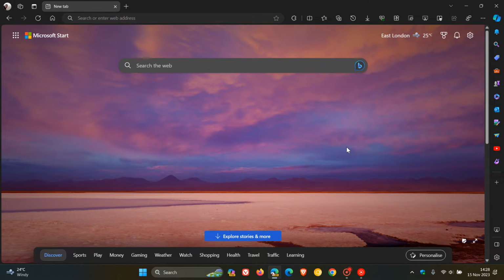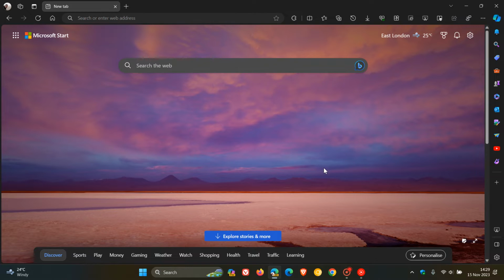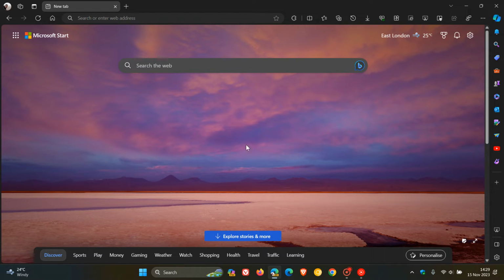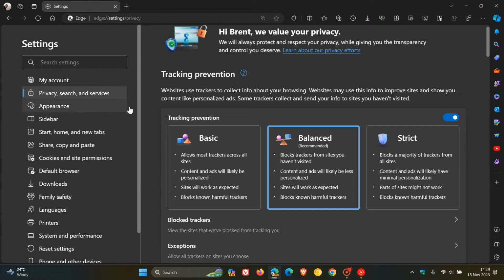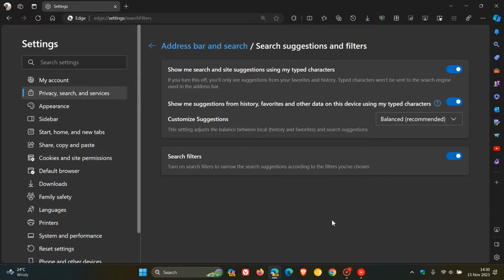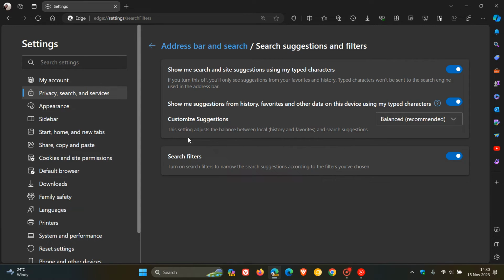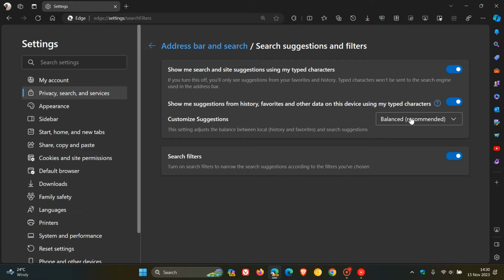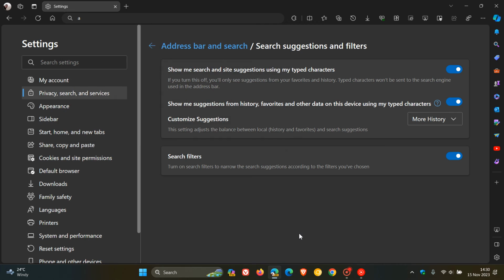New Feature: You can now Customize your Suggestions in Microsoft Edge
This setting adjusts the balance between local (history and favorites) and search suggestions.